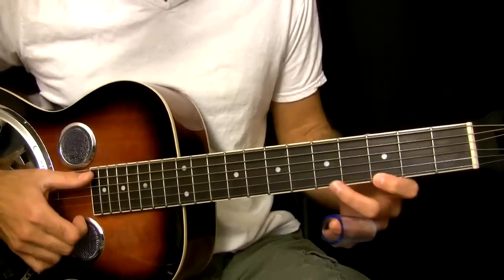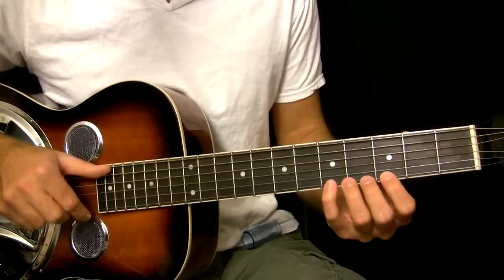Easy Dobro Guitar Lesson in Open G Tuning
Learn how to play a Dobro lick in open g tuning over the I chord G in a 12 bar blues.